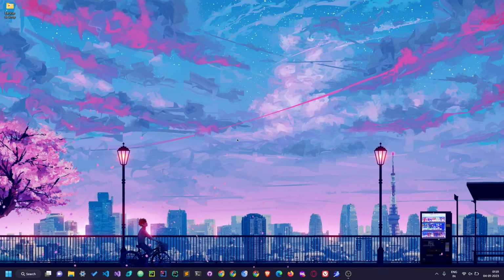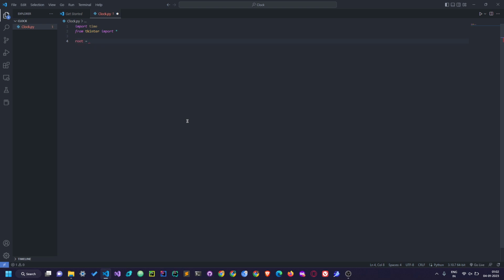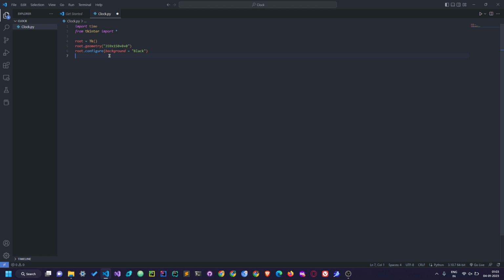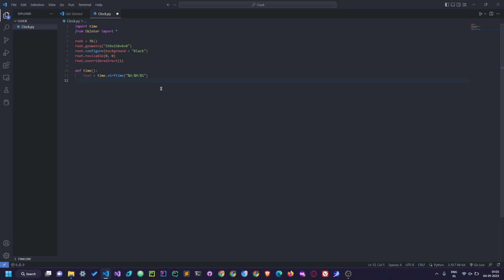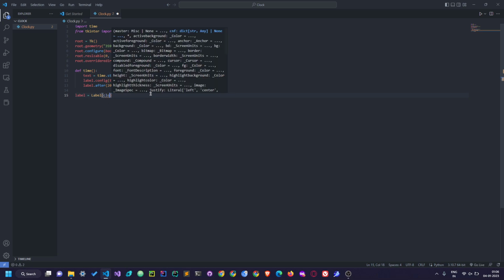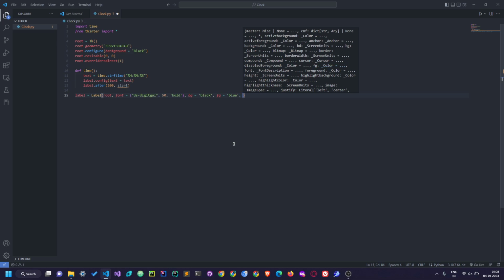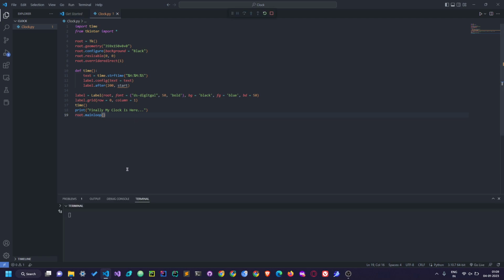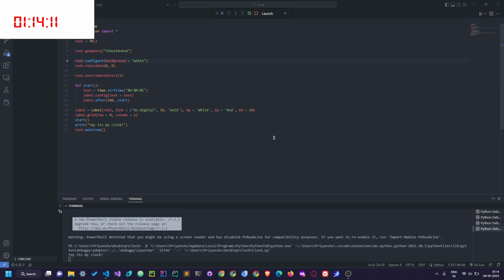Make a Clock using Python | 8 Minutes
Hey Guys Welcome To My Video I Am Breezy Programmer In This Video I Am Going To Shown You How To Create A Digital Clock In Python...